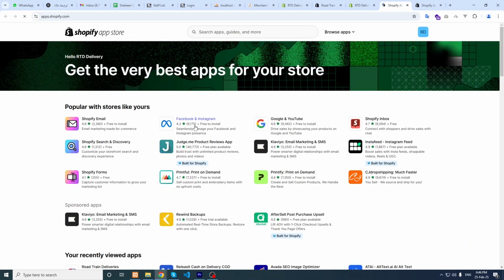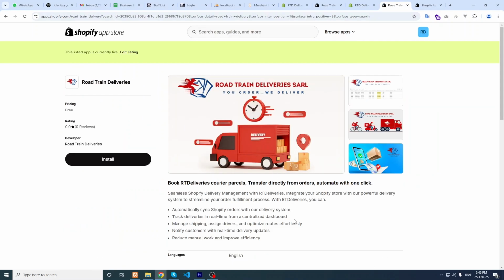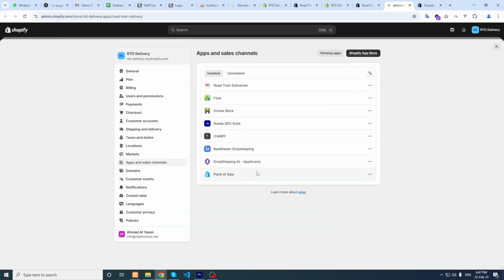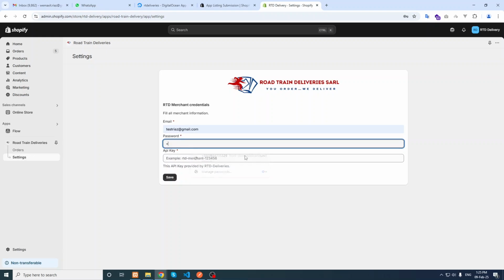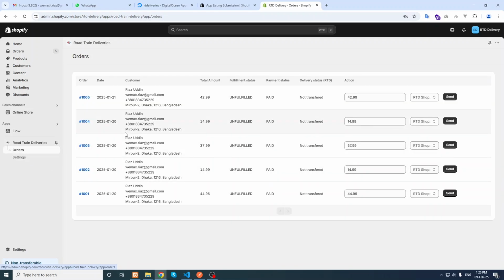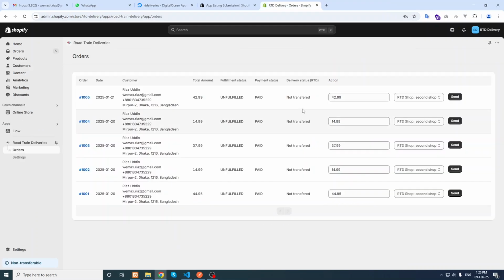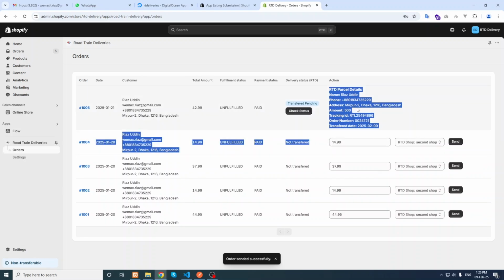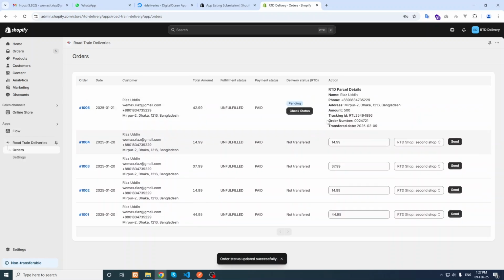RTD shopify partner